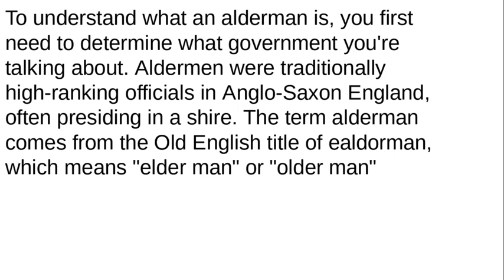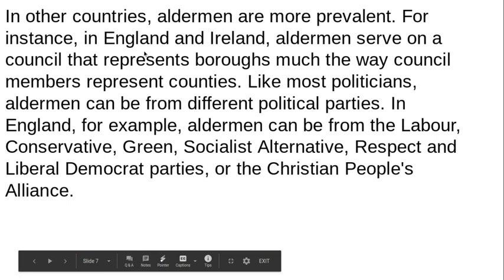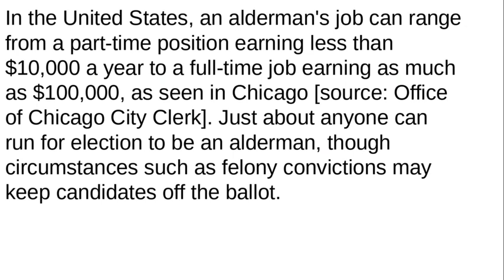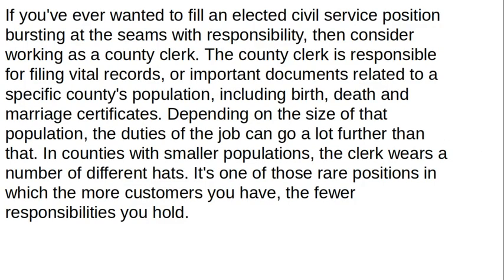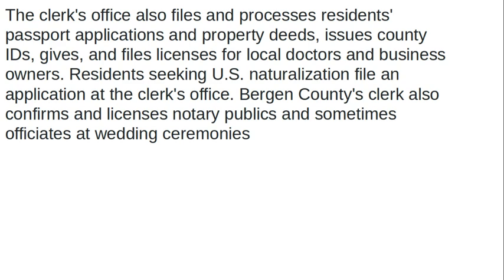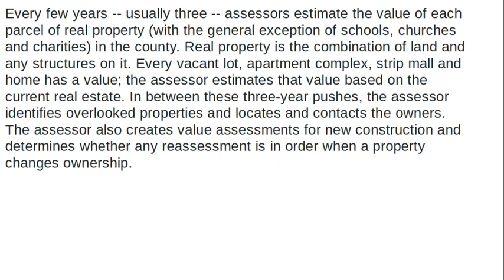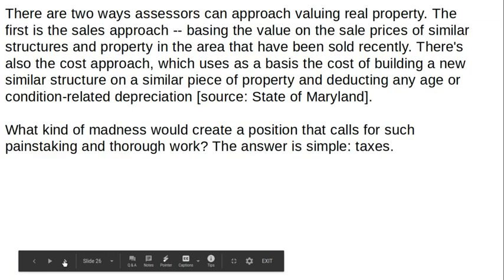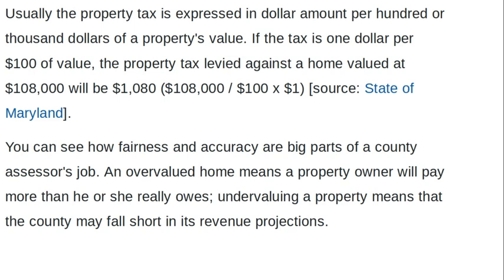Untitled: Apr 28, 2020 4:04 PM